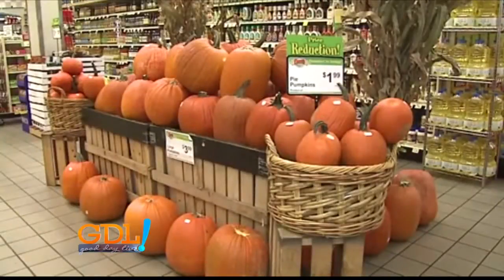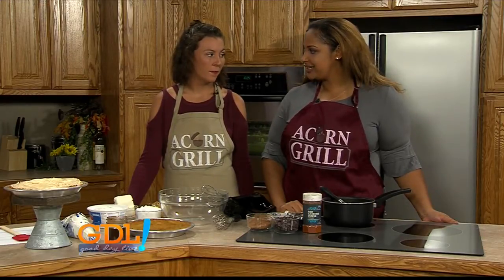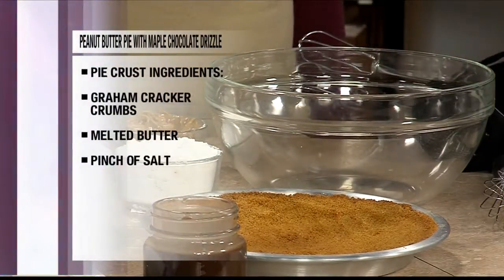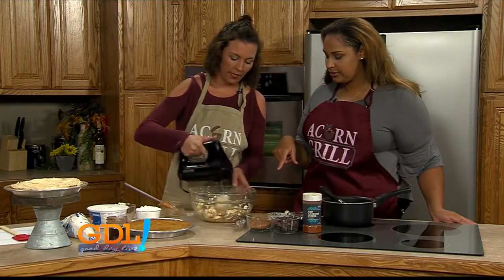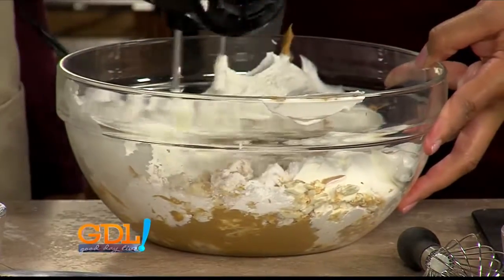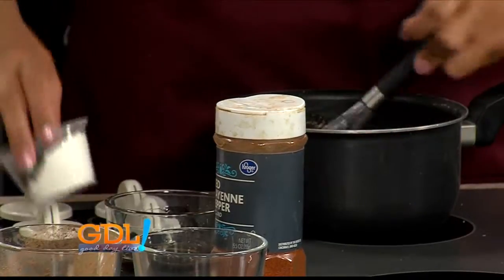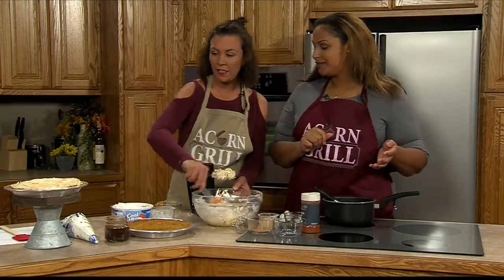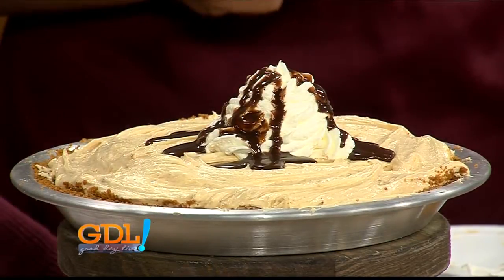Good Day Live, Acorn Grill